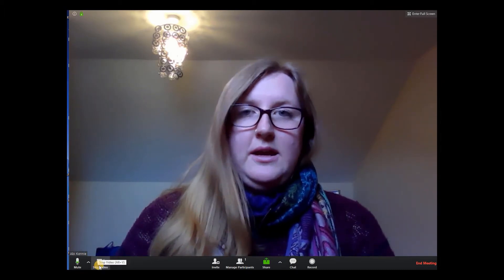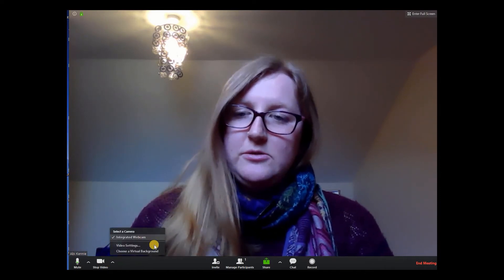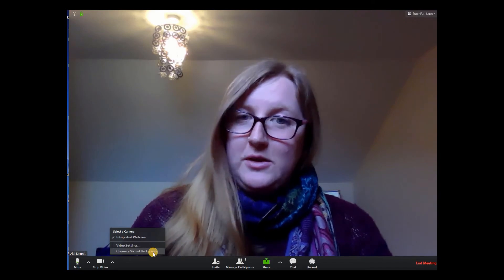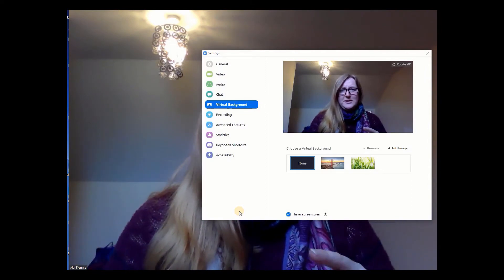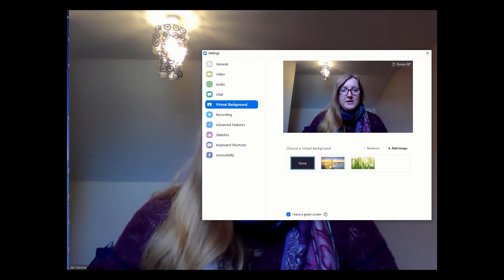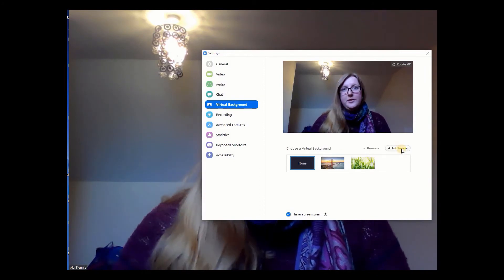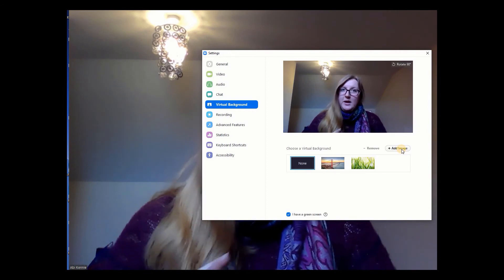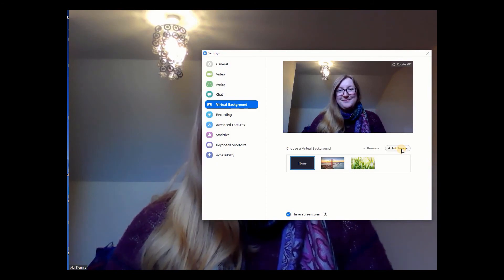How to change your zoom background- walkthrough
Follow along with Abi as she talks you through how to change your zoom background. If you have bad lighting, or don't want people to see the room behind you, it can be really useful to know how to change your background on zoom. Plus, there a whole range of images to choose from- and you can even add your own!

Think you have a trick or tip we haven't heard? Pop it in the comments and let us know. If you're right, we'll make a video out of it.